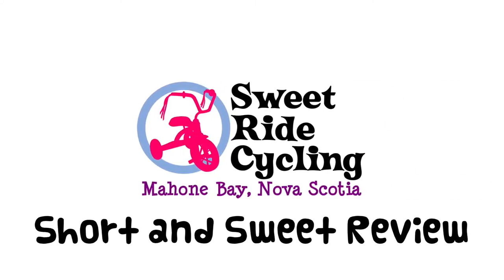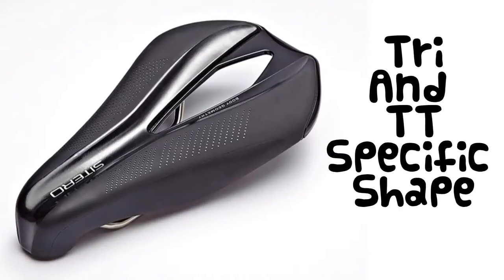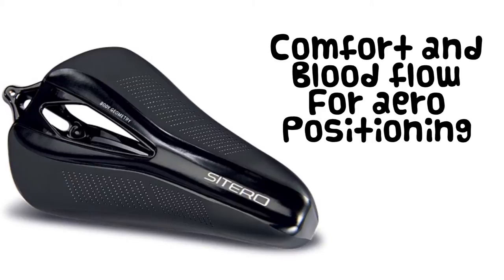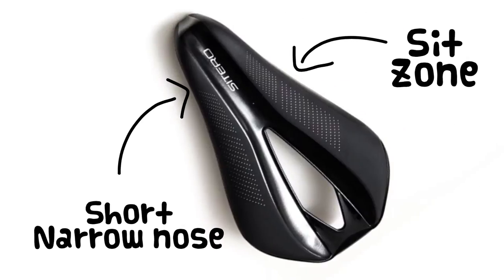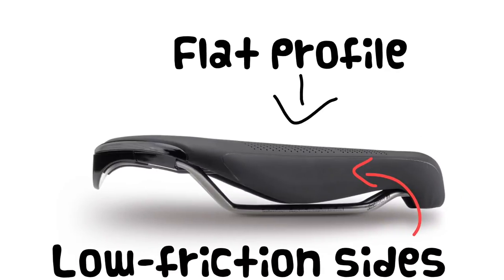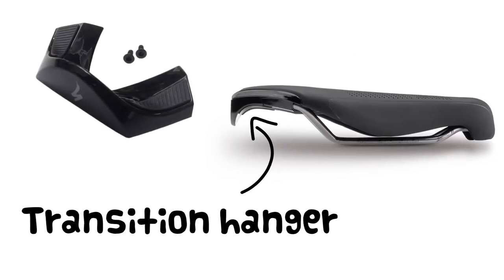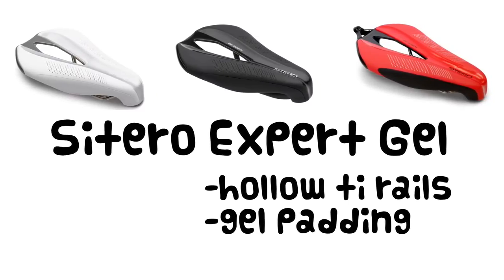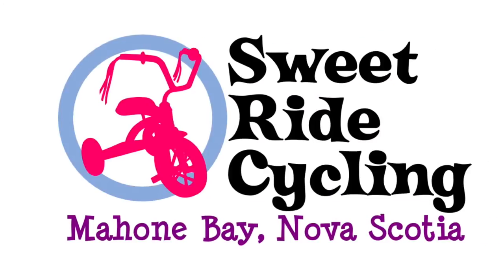Specialized Sitero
A quick look at the Specialized Sitero tri and TT saddle.